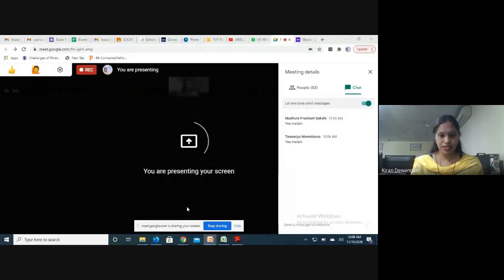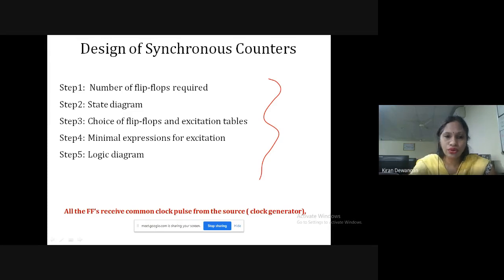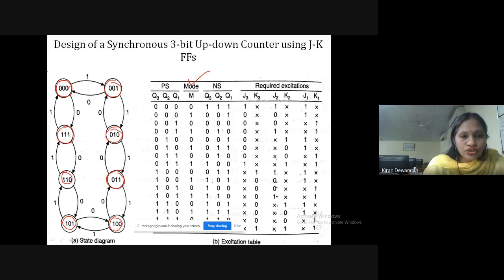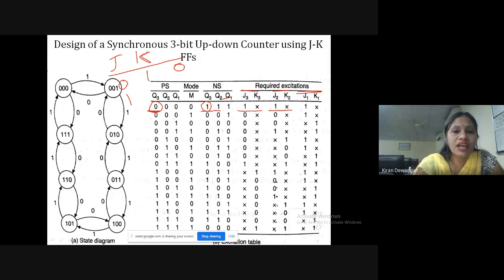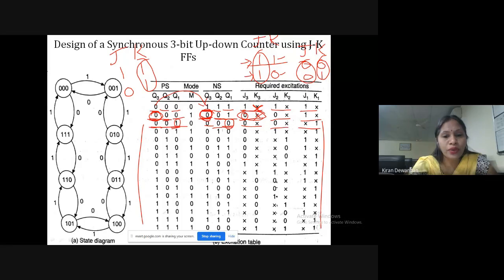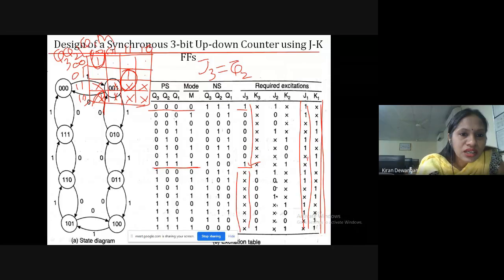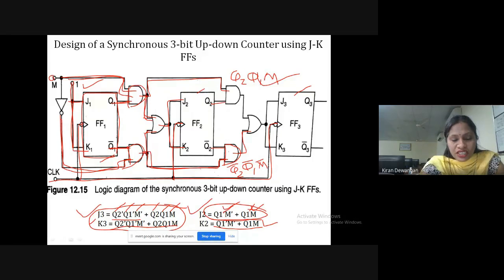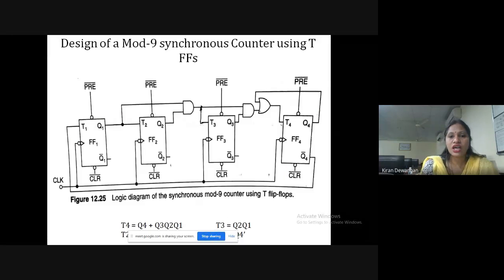Design of Synchronous Counters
Design of Synchronous 3 Bit up-down counter